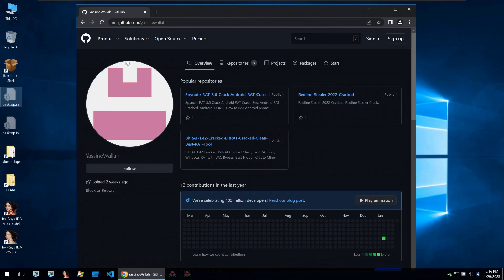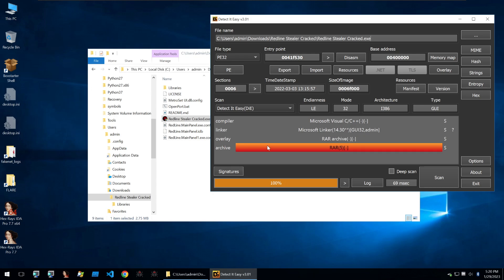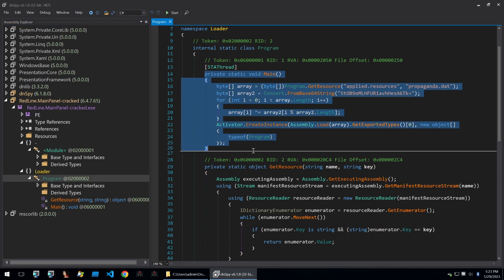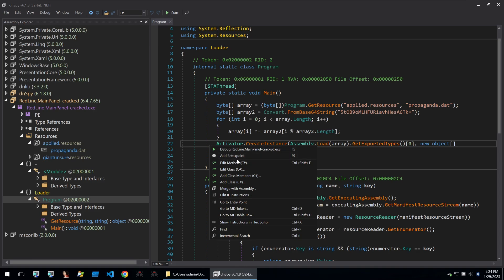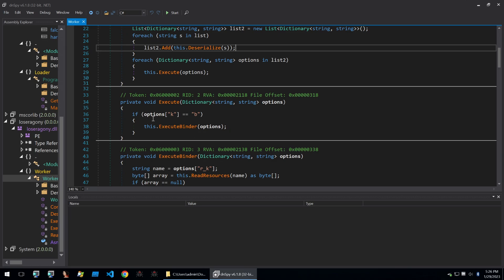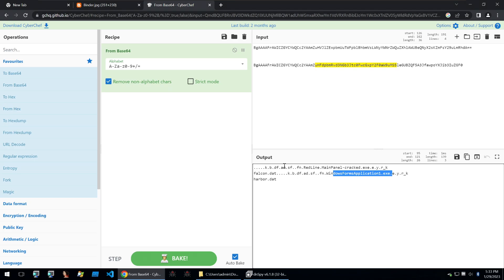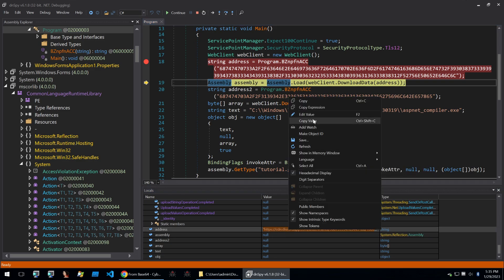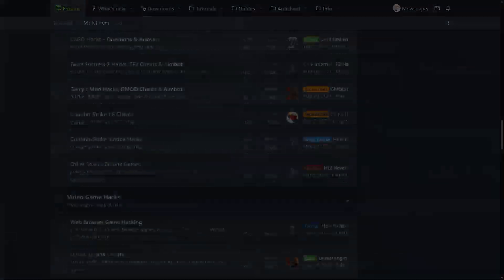Hacker vs. Hacker - Learn How They Target Each Other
Learn how threat actors frequently target other threat actors.

When creating a video tutorial for the Guided Hacking Youtube channel, a free version of the widely-used RedLine Stealer malware was downloaded to use for screenshots. Upon examination, it was discovered that the cracked version had been modified with a binder to infect computers of users who ran it.

We will now go over what a malware binder is. It is a tool used to aggregate two or more files, such as a legitimate program and a malicious one, into one executable. This can be used to conceal the malicious code, making it hard for antivirus programs to detect it. The final product is a single executable that may contain both the original legitimate program and the malicious content.

In the ever-evolving landscape of cybersecurity, threat actors constantly devise new strategies to exploit system vulnerabilities. Through intricate techniques, these cybersecurity threat actors employ malware to gain unauthorized access, disrupt, or even destroy information systems. Hence, the need for advanced malware analysis has never been more critical.

Malware analysis is a complex, multi-faceted discipline that involves understanding the purpose and functionality of malicious software. This examination uncovers the various techniques that cybersecurity threat actors employ to infiltrate systems, providing valuable intelligence that can be used to prevent future attacks. Malware analysis acts as the first line of defense in identifying and mitigating these nefarious exploits.

A key component of malware analysis is reverse engineering malware, a challenging and time-consuming process, but absolutely essential in the fight against cybercrime. Reverse engineering malware involves dissecting the malicious software to comprehend its structure, functions, and possible origins. This process allows us to decode the intentions of cybersecurity threat actors, revealing the 'how' and 'why' behind their attacks.

In today's digital age, our dependence on technology also increases our susceptibility to cyberattacks. As the sophistication and frequency of attacks by cybersecurity threat actors increase, the role of malware analysis in mitigating these threats becomes paramount. Reverse engineering malware gives us a peek into the hacker's playbook, offering us an opportunity to develop preemptive measures against these cyberattacks.

However, the most significant hurdle in this process is the advanced techniques used by cybersecurity threat actors to evade detection. Sophisticated malware often comes packed with anti-analysis mechanisms, making the task of reverse engineering malware considerably more difficult. Overcoming these defenses is a critical aspect of malware analysis.

In conclusion, as the modus operandi of cybersecurity threat actors continue to evolve, we must match their pace through improved methods in malware analysis and reverse engineering malware. This cat-and-mouse game between cybersecurity experts and threat actors will continue to shape the future of cybersecurity, with malware analysis and reverse engineering malware at its heart. By deciphering their strategies, we can not only better protect ourselves against current threats but also anticipate future ones.